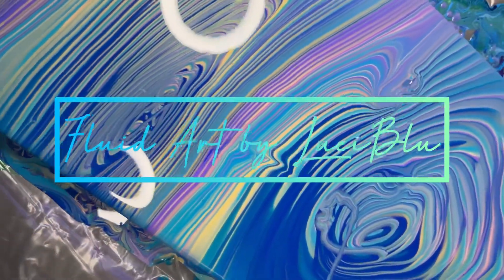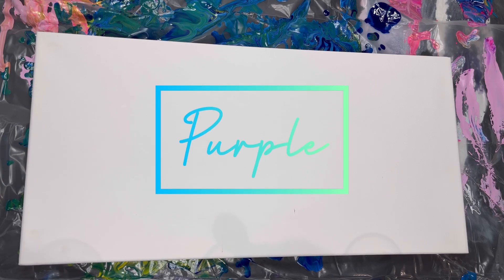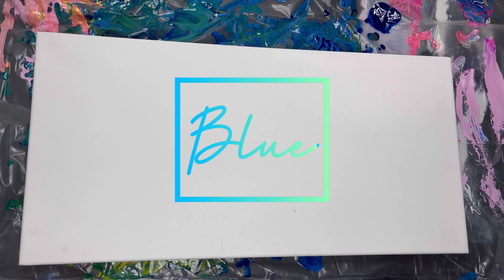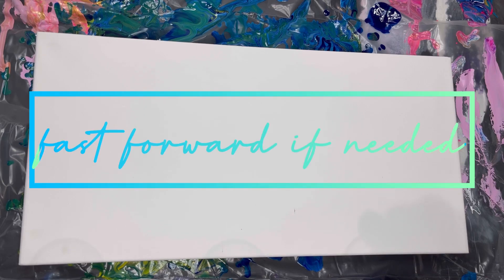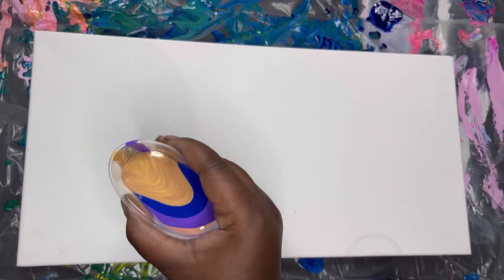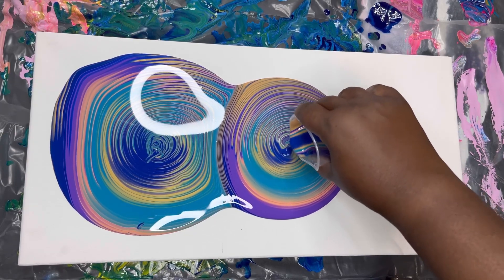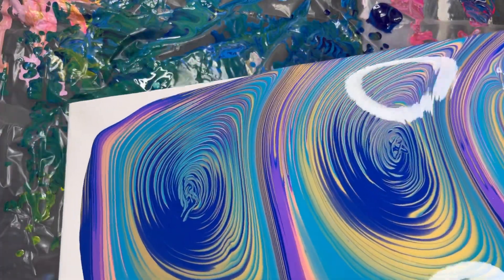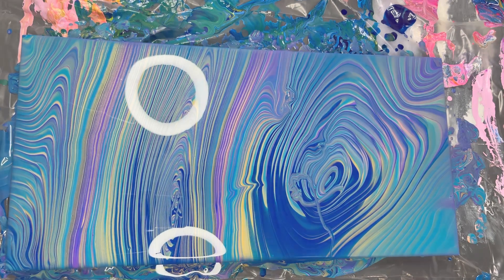Fluid Art by LuciBlu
All of the paints used for this video was the pre-mixed artist loft paint from Michael’s. This is not sponsored I just like the paint to save time for mixing. Let me know in the comments if you want to know how to mix your own paint I do know, I just love using Michael’s premixed paint when I don’t mix. Yeah, and if I get 100 likes, I’ll make the video explaining how to make paint the luciblu Way.